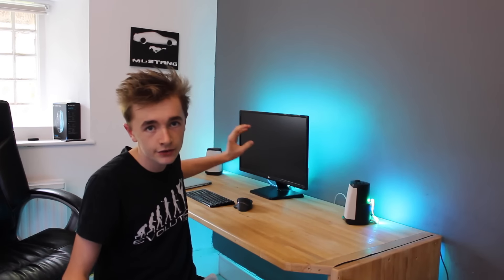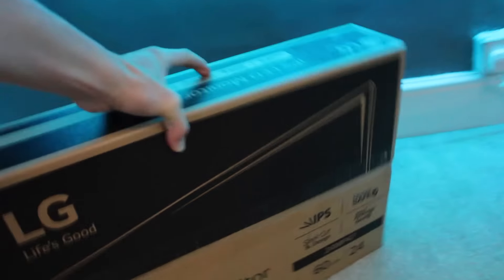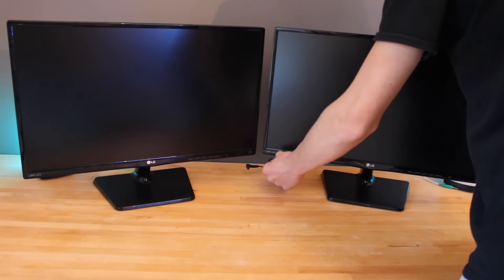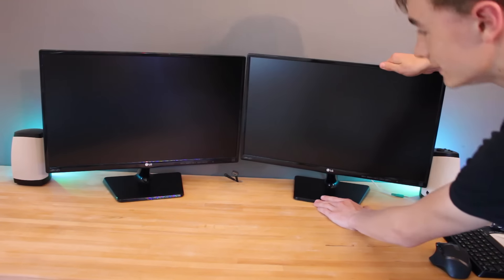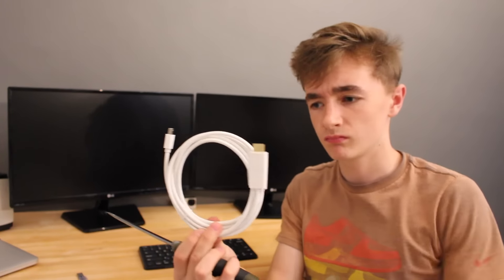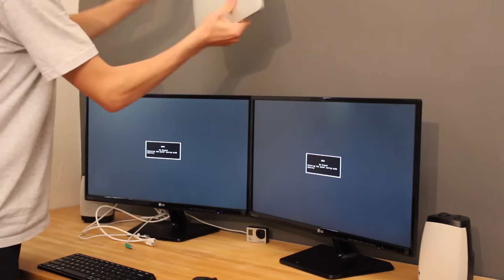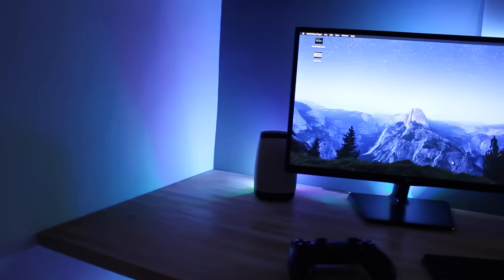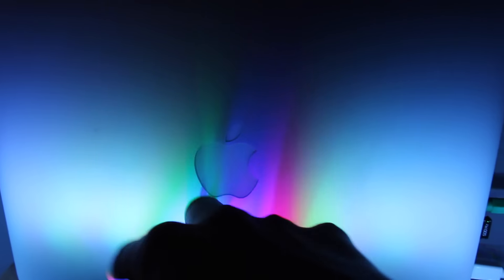REMASTERING MY SETUP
SUBSCIRBE!